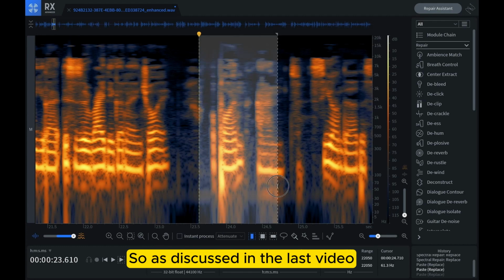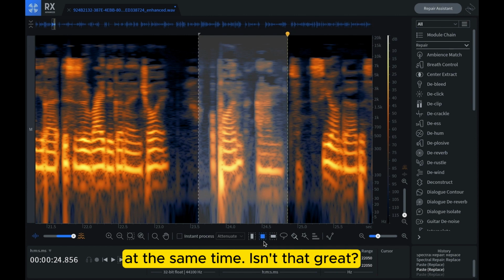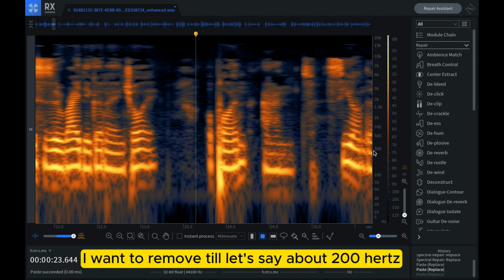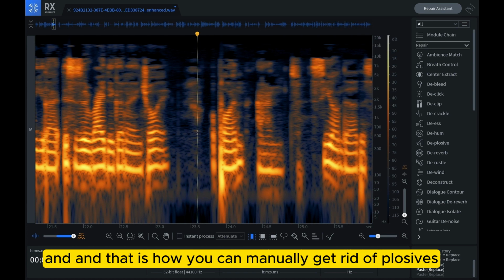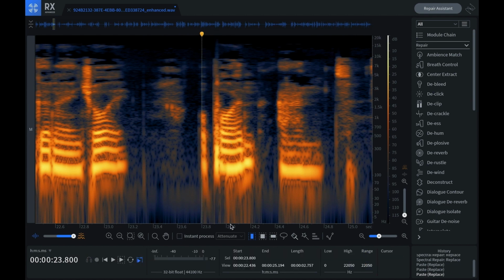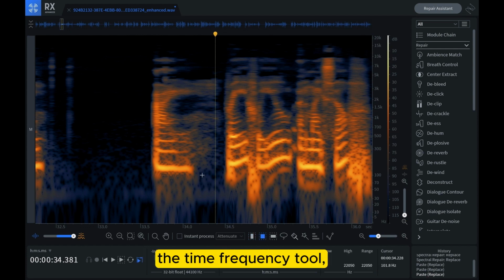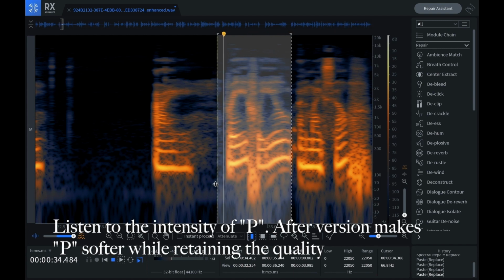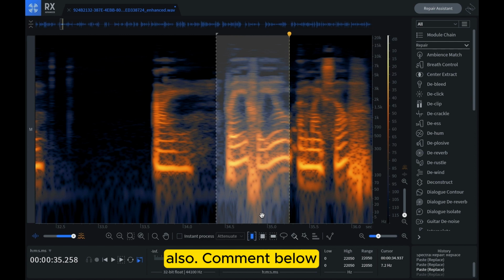Banish Pops for Good: Ultimate Plosives Removal Tutorial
Learn how to remove plosives in Izotope RX manually in this helpful tutorial. Discover the best techniques for post-production and how to eliminate plosives even if you record without pop filter.

Also this technique is perfect for audiobook editing and podcast editing. Improve your audio quality now!